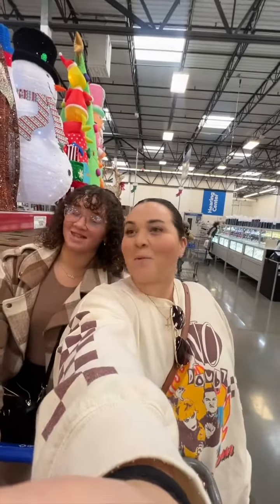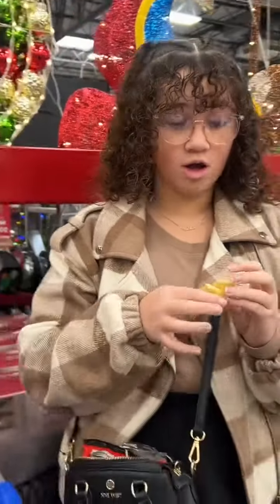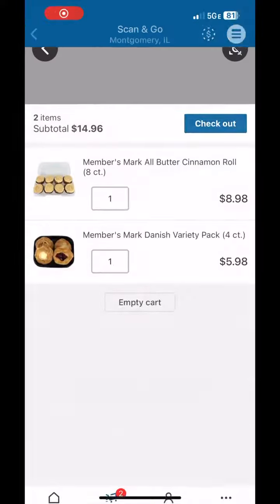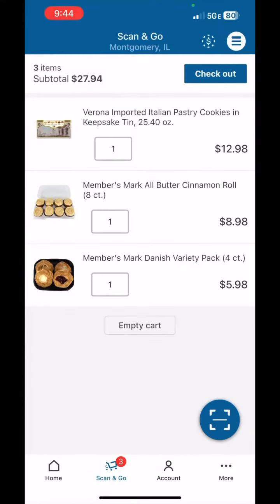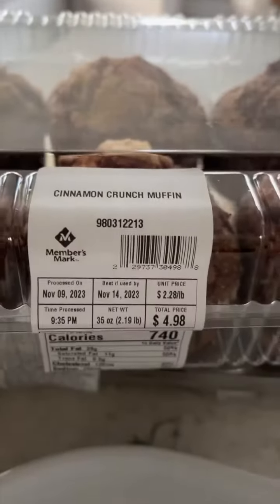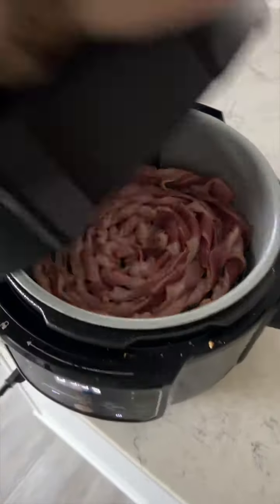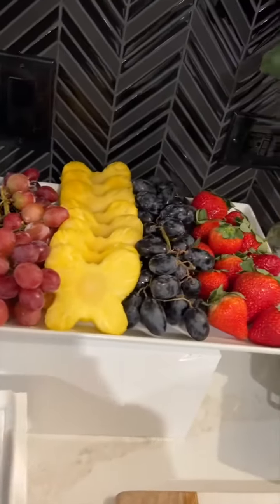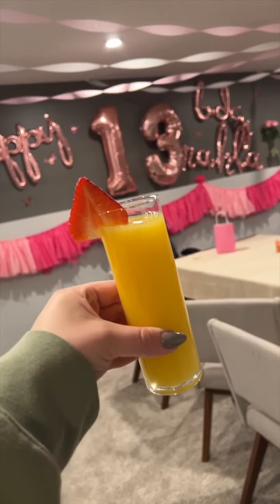Throw a brunch your teenager will approve of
When you want to put together an amazing brunch that passes the vibe check for your teenager and their friends, just take them to the Club! Sam’s Club of course. 🥂 🥐